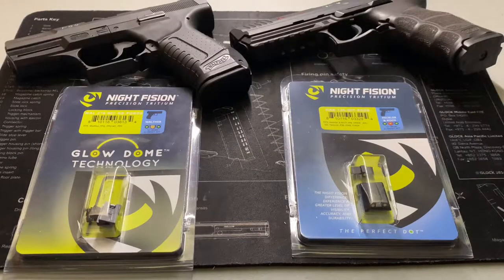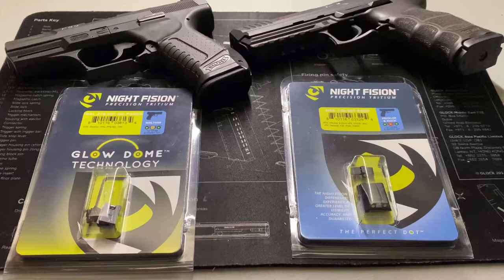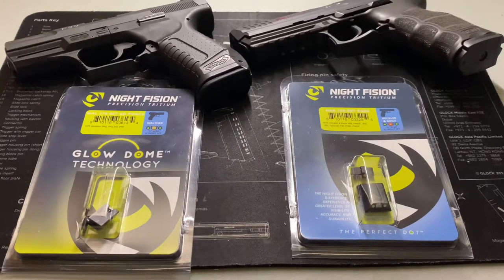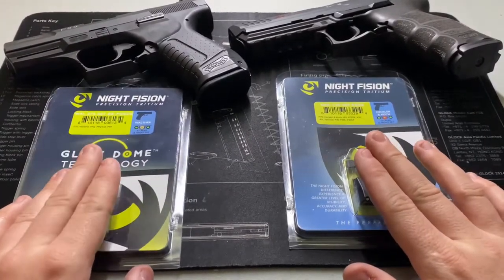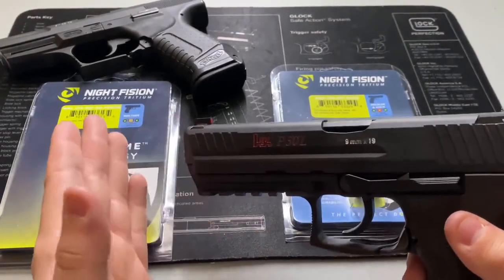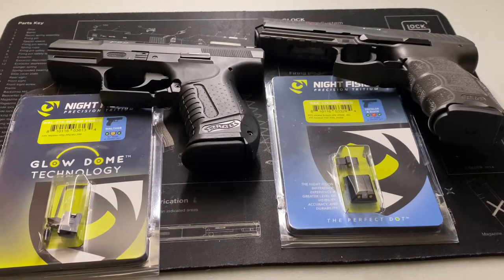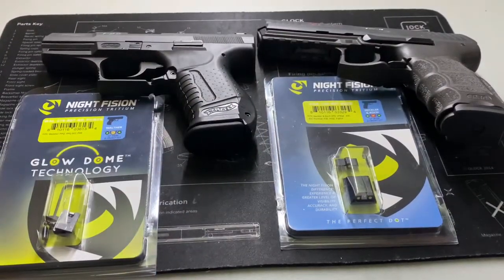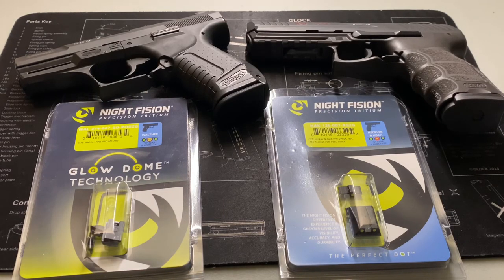Night Fision Glow Dome VS Perfect Dot